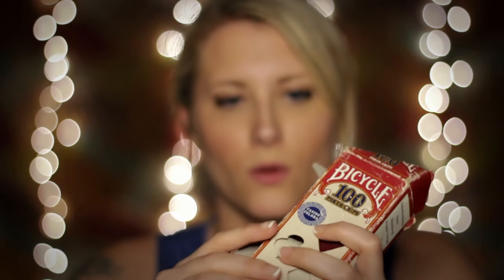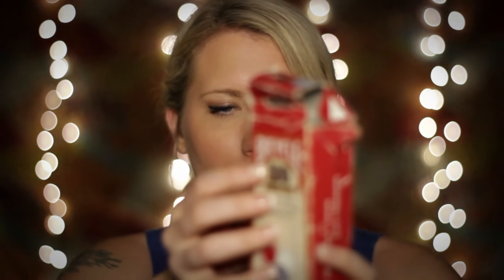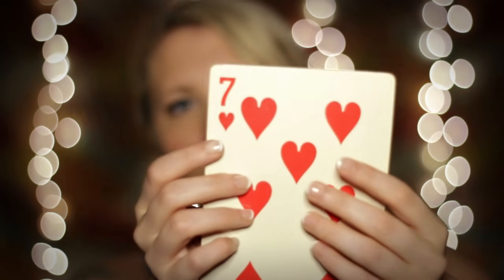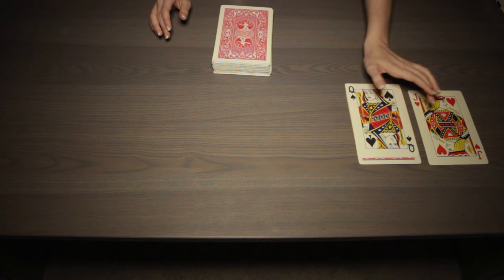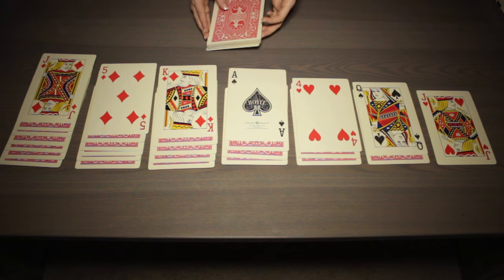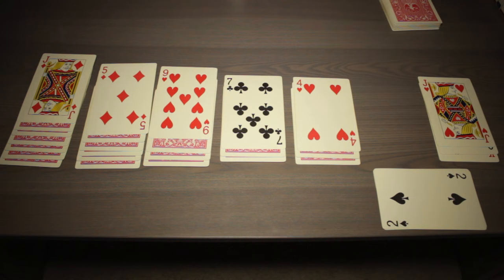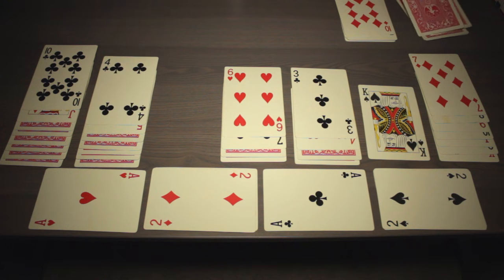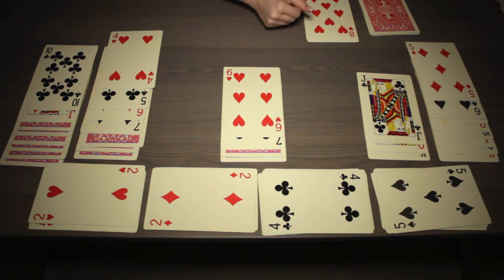Thrifty Tingles: Poker Chips & Giant Cards - Binaural ASMR - Soft Spoken, Tapping, Sticky Fingers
Hiya, fellow Tingleheads! It's Thrifty Tingles time once again, and on this trip to the thrift shop I found some items I'll be using as props in an upcoming role play! Please enjoy as I share some delightfully click-y poker chips and play a gigantic game of Solitaire.

For anyone interested, here is a link to my Virtual Reality related channel

I've had people ask about my binaural mic, so for those interested in knowing more about it, here's a link to the company's

Common triggers included: Ear-to-ear sounds, sticky fingers, tapping, scratching, soft speaking, whispering